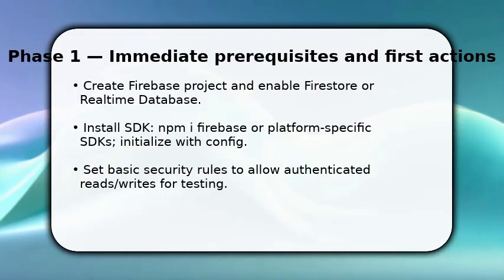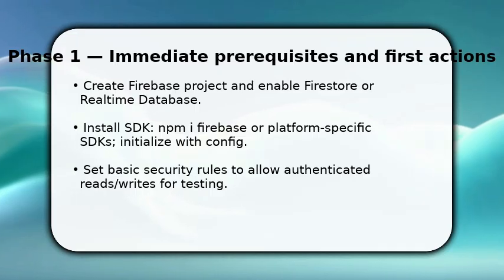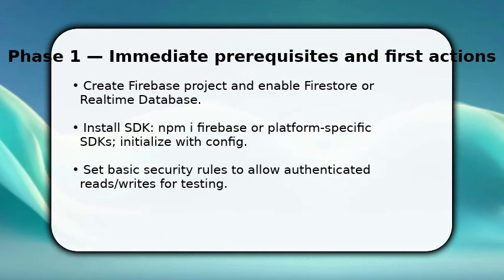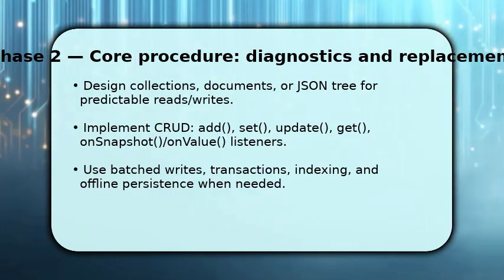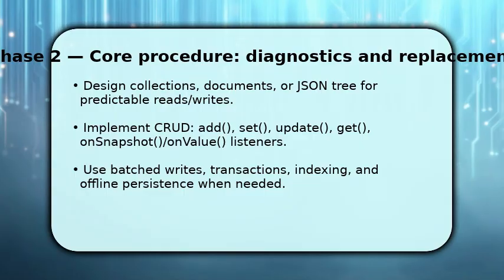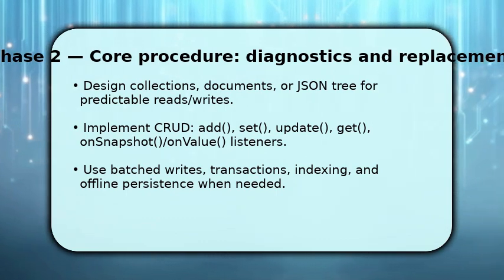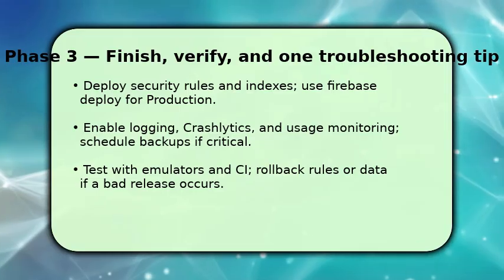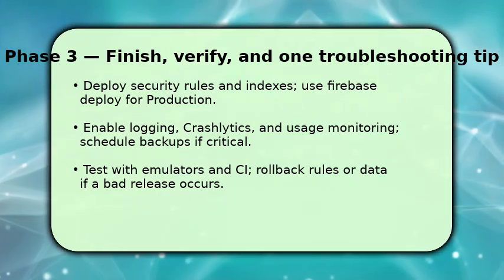How to Use Google Firebase Database (updated)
How to Use Google Firebase Database (updated) | 🔒 Surfshark VPN Deal — Stay private and secure. $1.99/mo + 3 Months Free ▸

Dive into the world of Google Firebase Database and discover how to effectively manage your data. This updated guide covers essential tips for setting up, querying, updating records in real-time, ensthyng security rules, and optimizing performance.

Google Firebase,